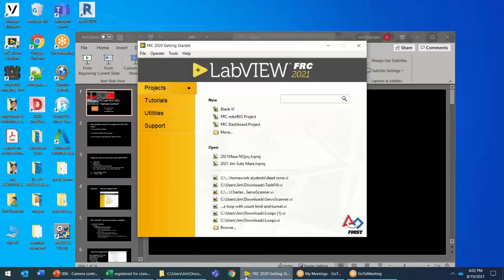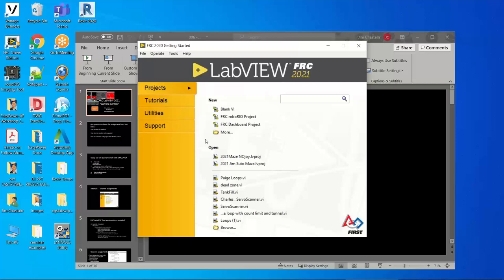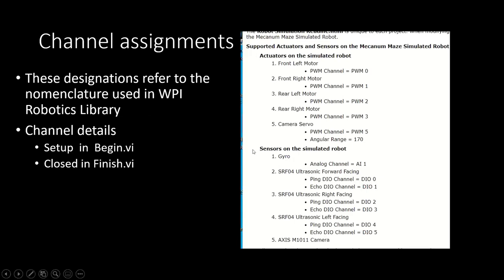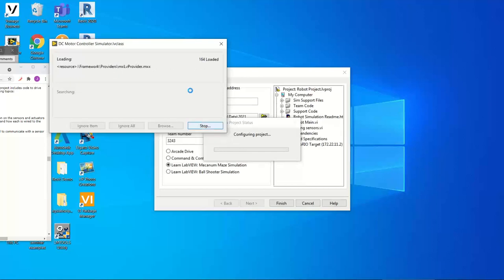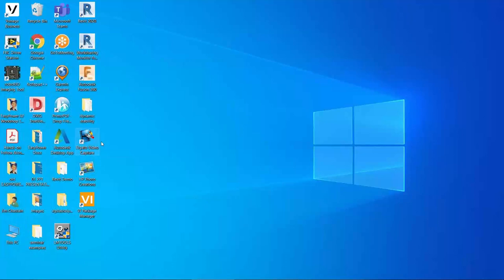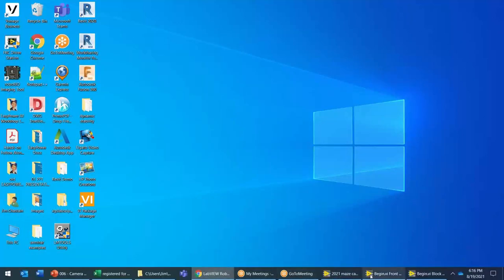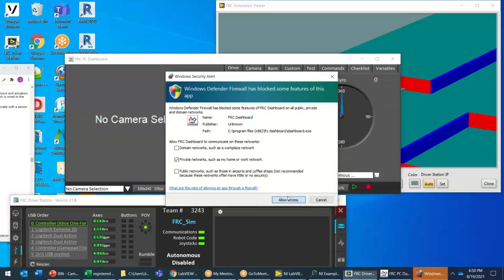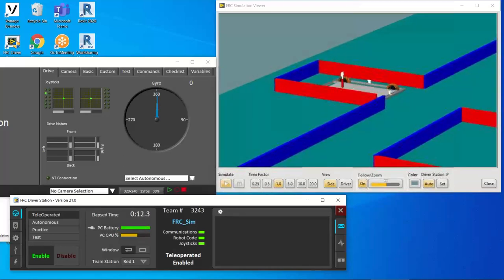2021 Summer class 4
Basic introduction to LabVIEW programming skills and techniques for FRC robot control.